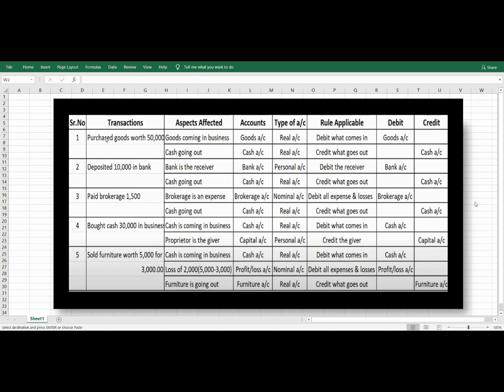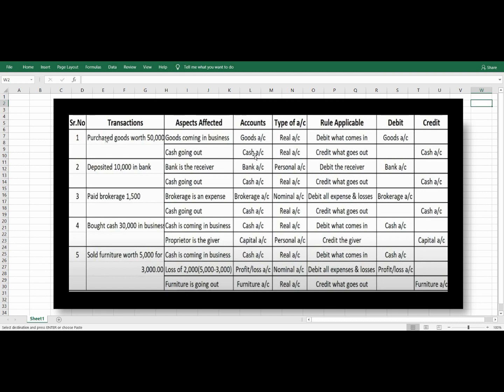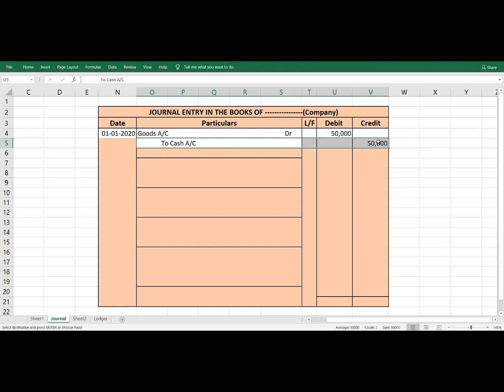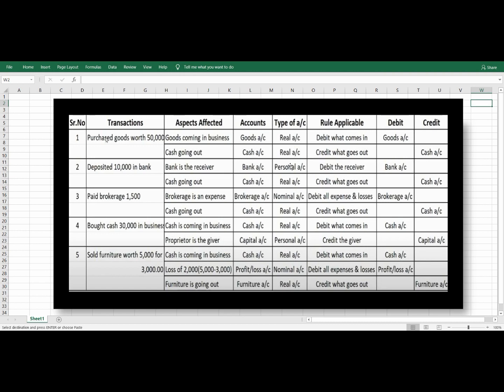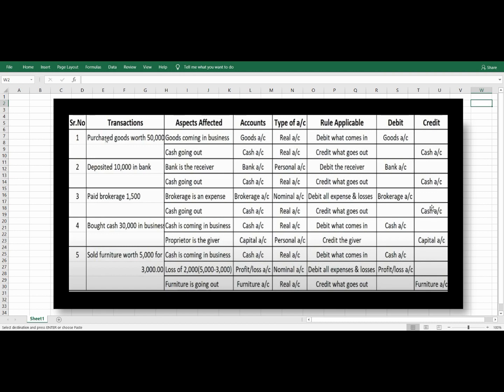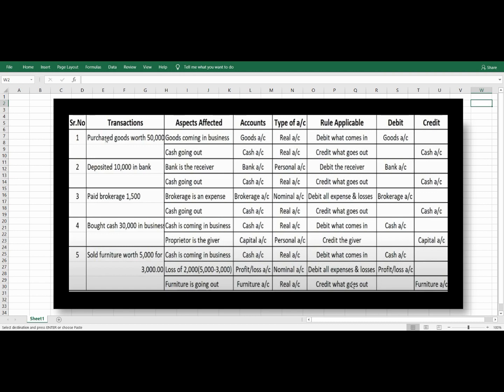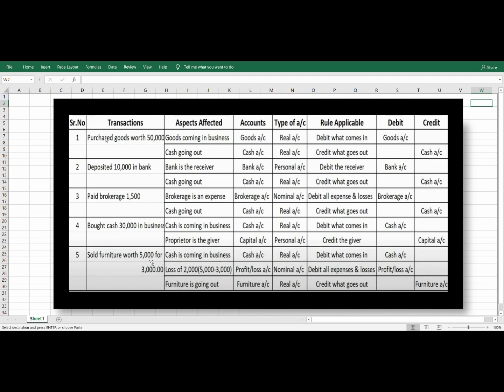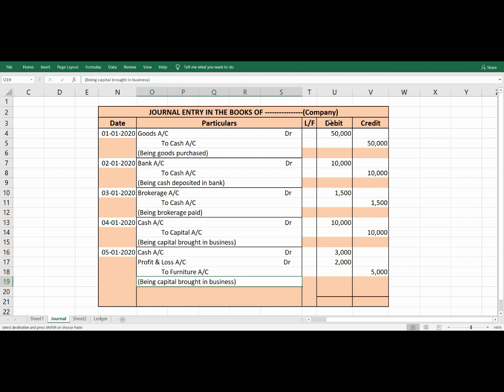Journal Entry - How To Pass Journal Entries.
Journal Entry : Learn How To Pass Journal Entries In Easy Way.

Videos on :-